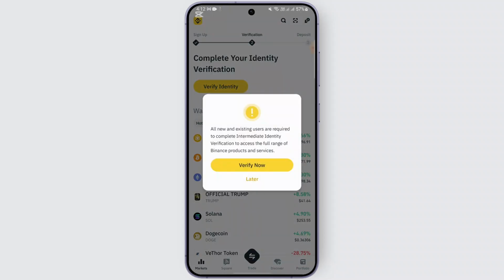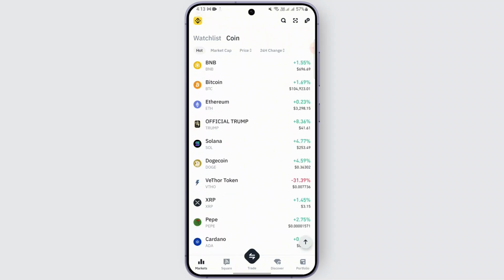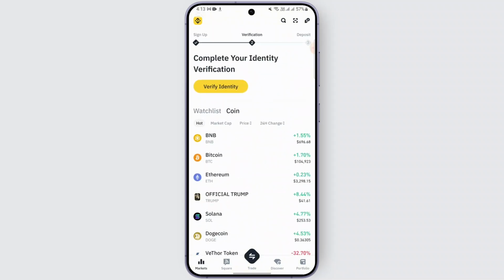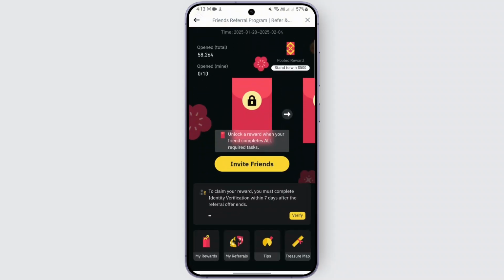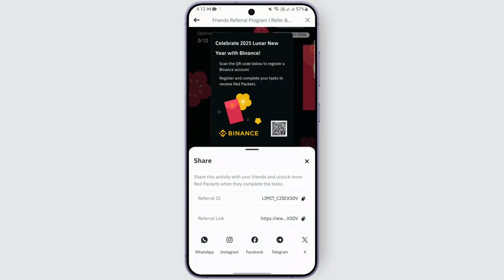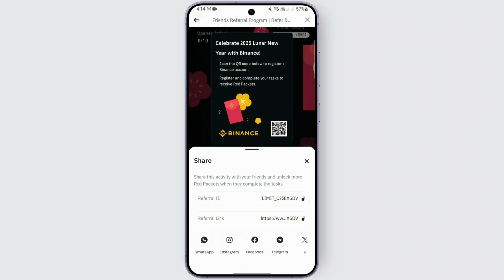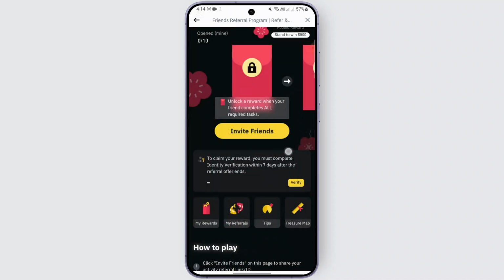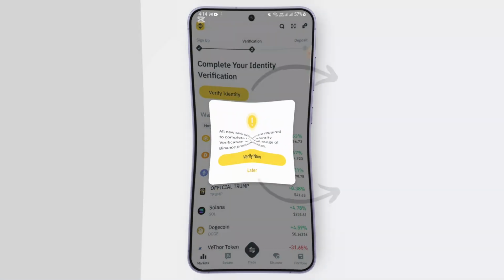How to Find Referral ID on Binance app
Want to locate your Binance referral ID to share with friends? This video will guide you through the steps to find your unique referral ID directly in the Binance app. Whether you're asking, "How do I find my referral ID on Binance?" or need help navigating the app, this tutorial has you covered. Watch now to learn how to find your referral ID on the Binance app today!

Timestamps:
00:00 How to Find Referral ID on Binance App
00:10 Steps to Locate Your Binance Referral ID